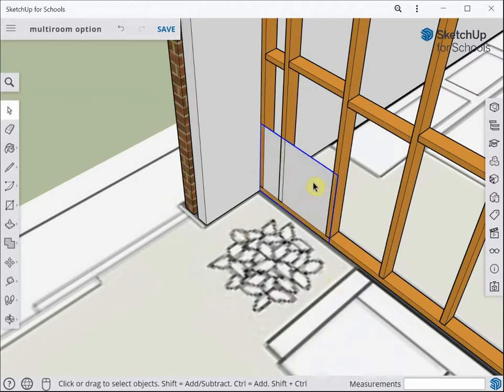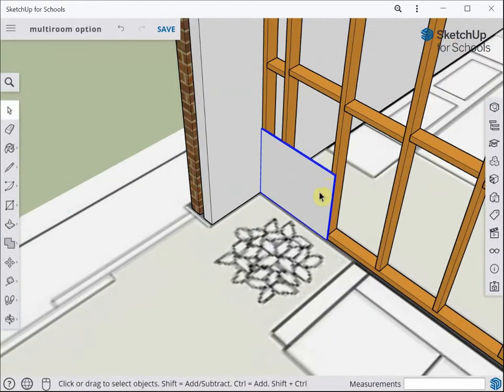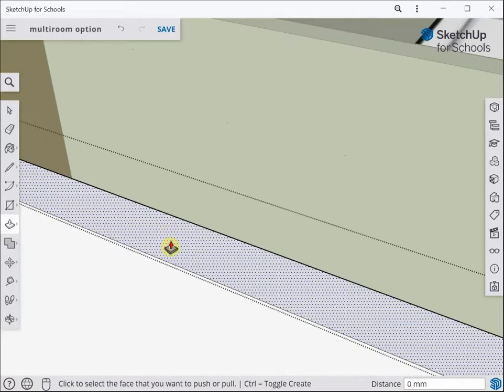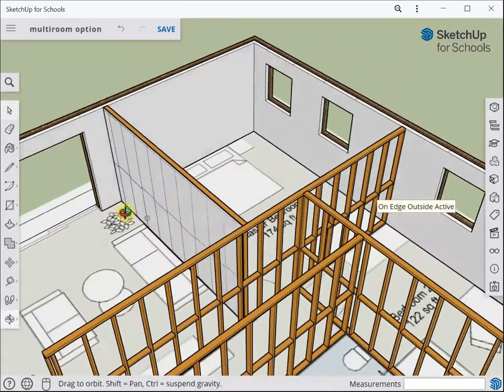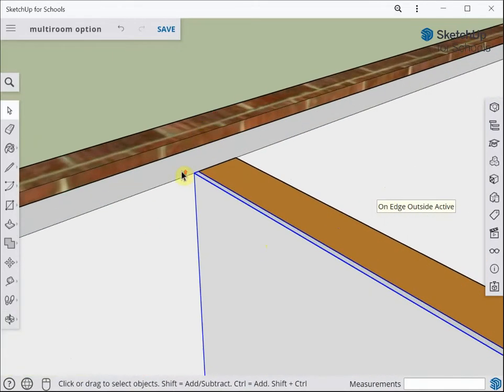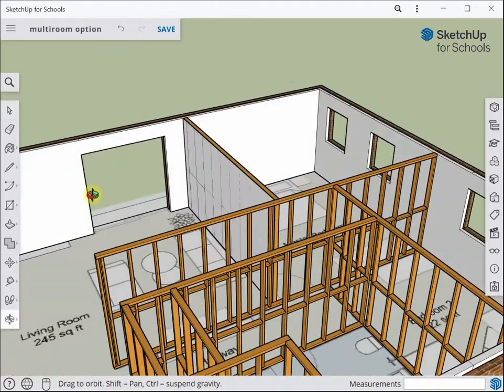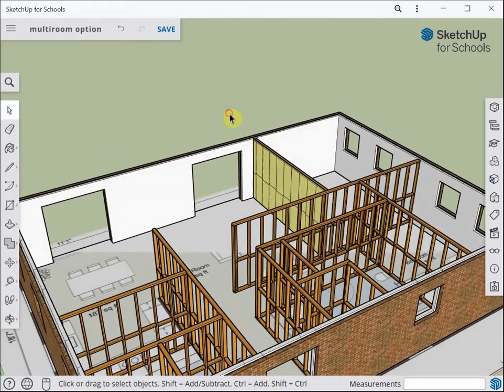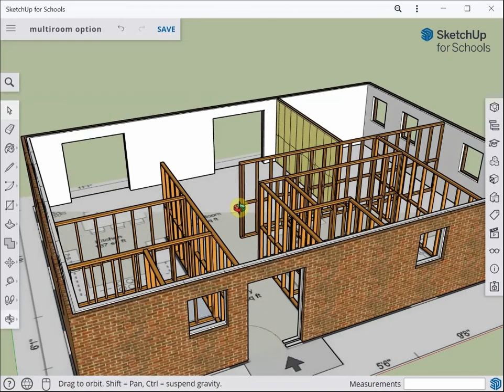wall lining tips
Video support for RBSC students doing Remote Learning during lockdown.